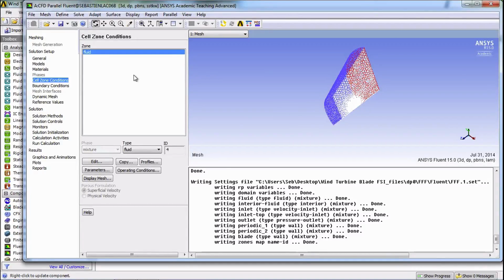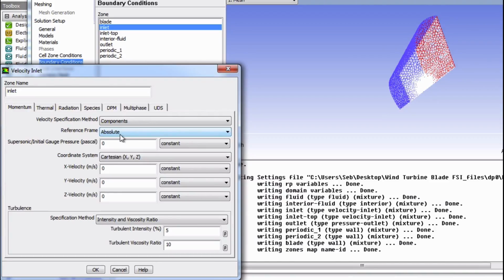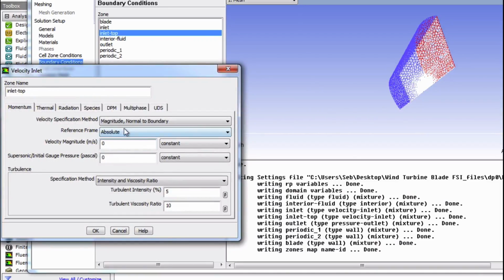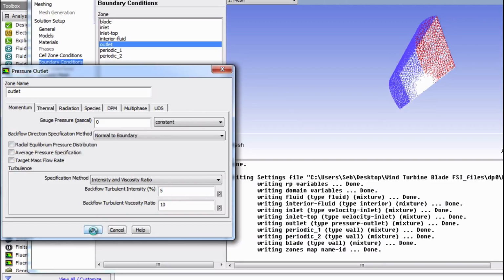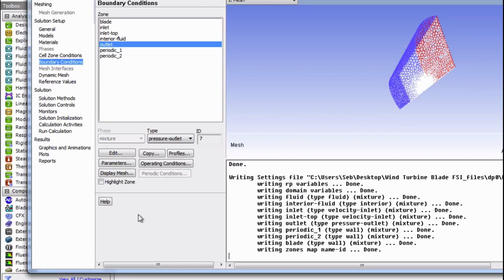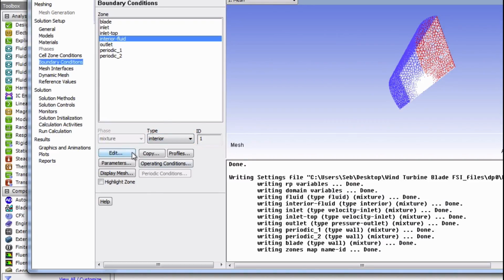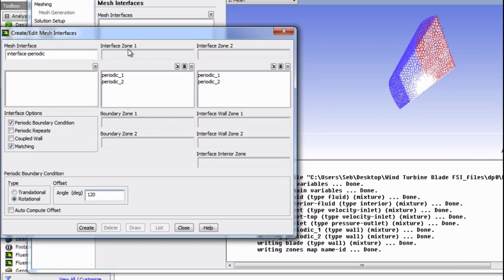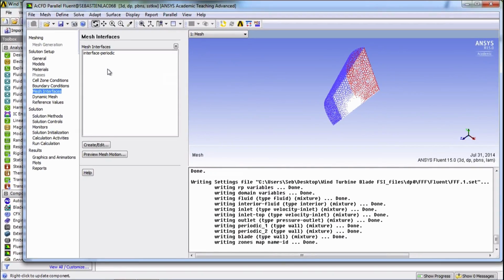CORENGR22016-V024200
6.1.5 Physics Setup _2.mp4